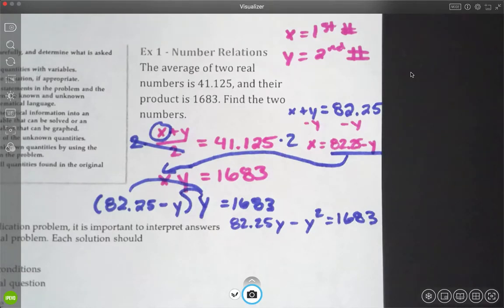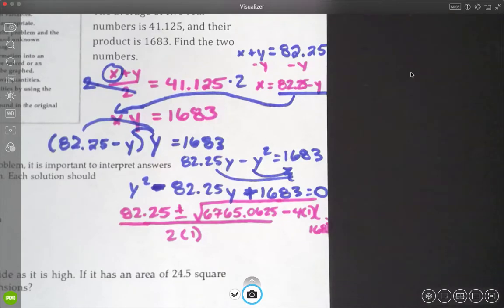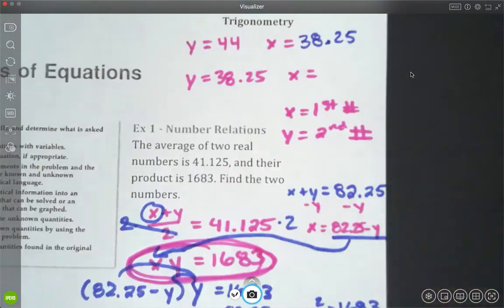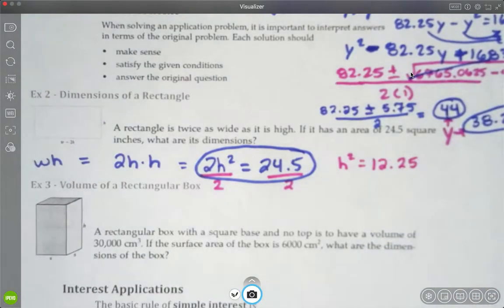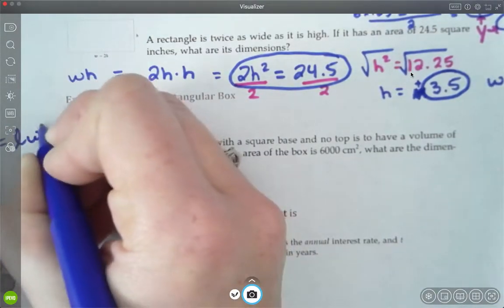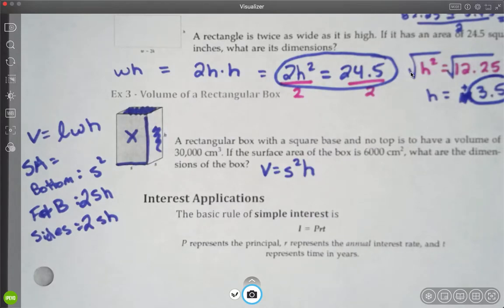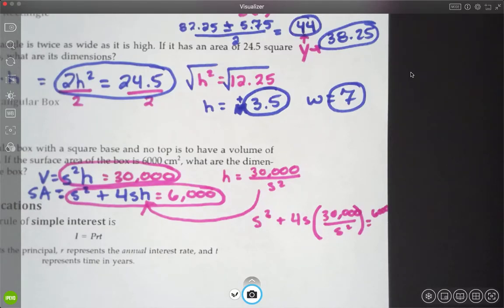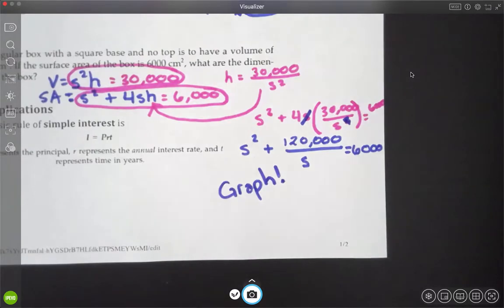Trig 2 3